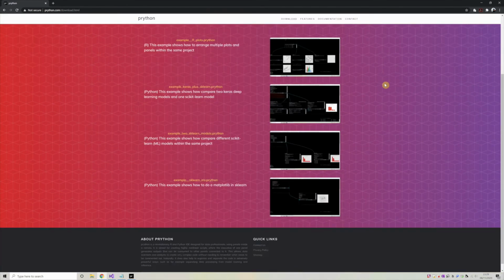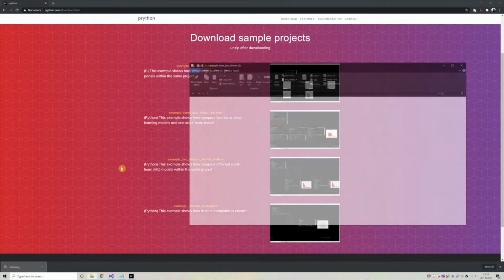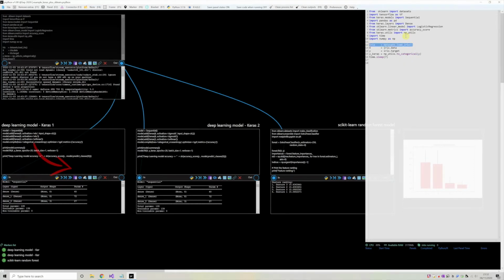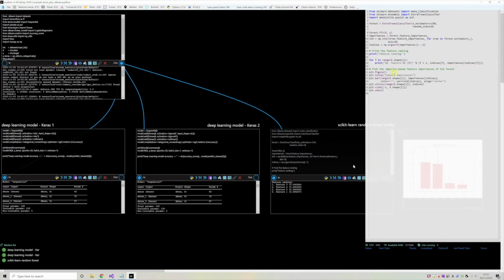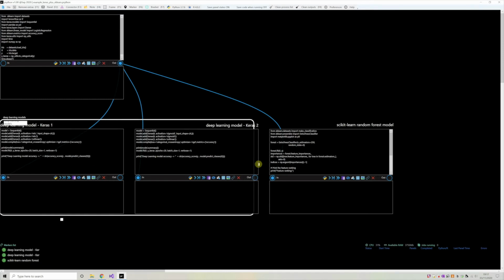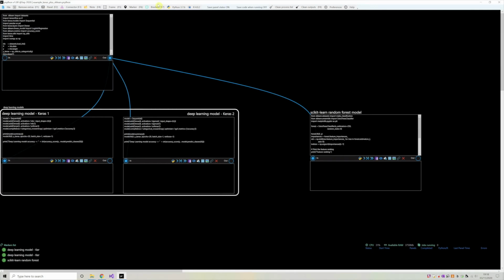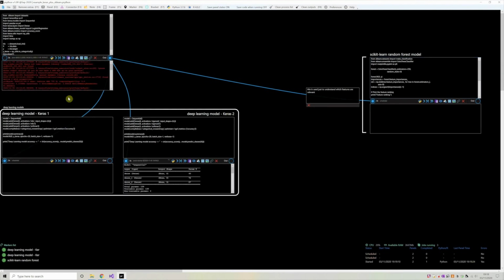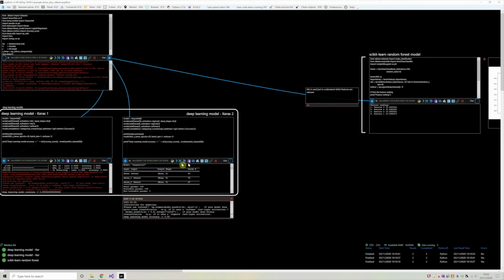Grouping elements in Prython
How to group panels including Python or R code in Prython